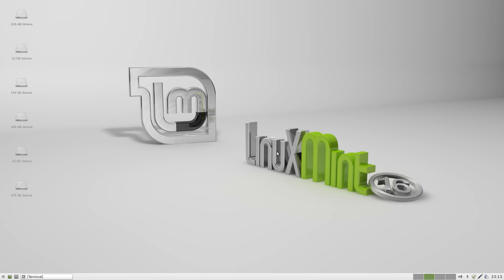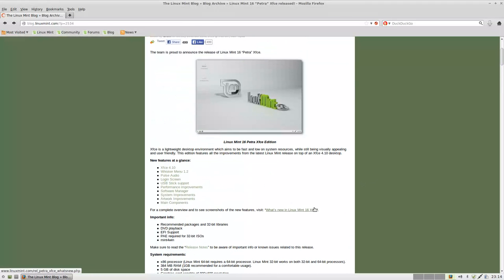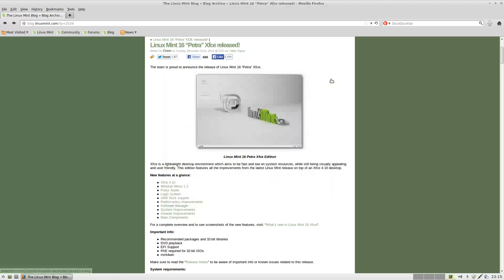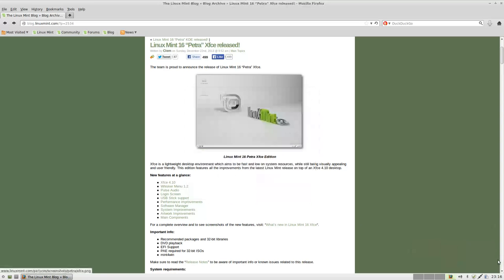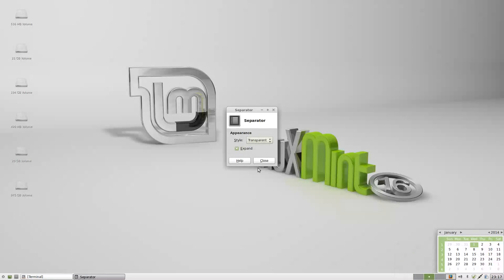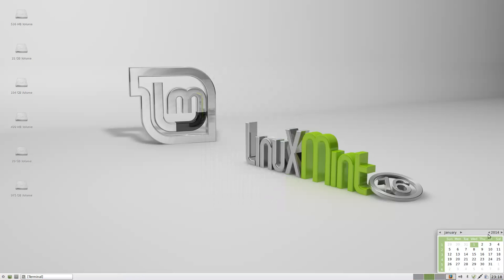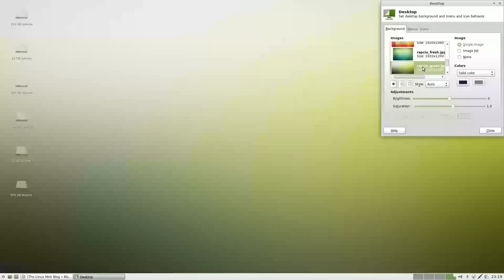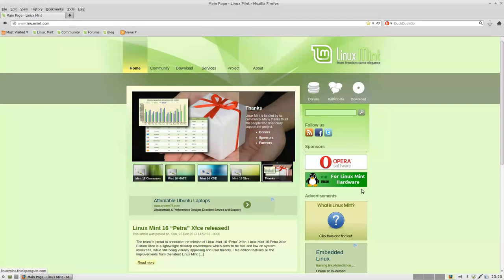Linux Mint 16 Petra - XFCE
A quick review of the lesser known XFCE version of Linux Mint